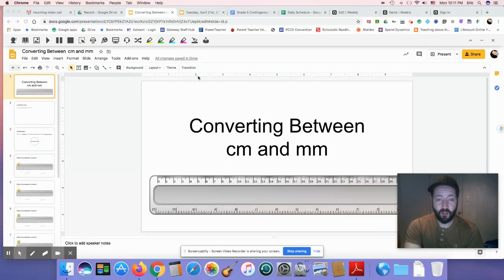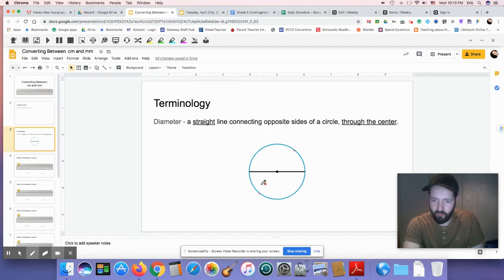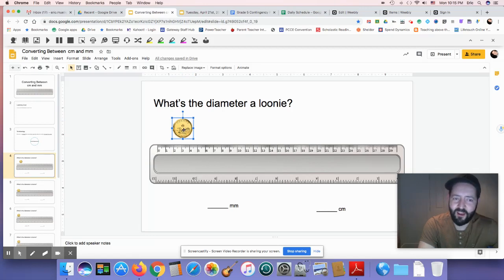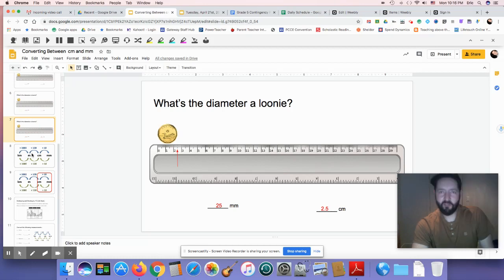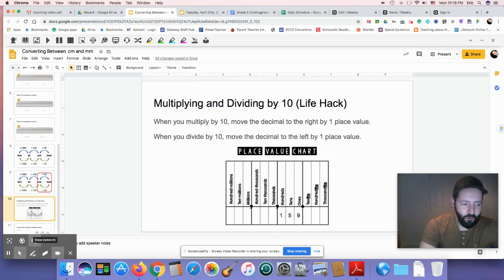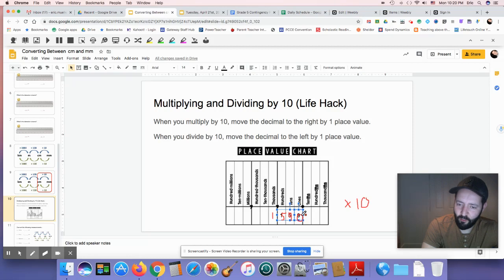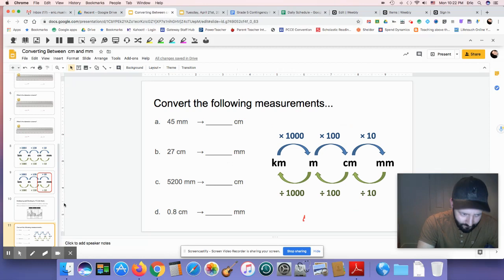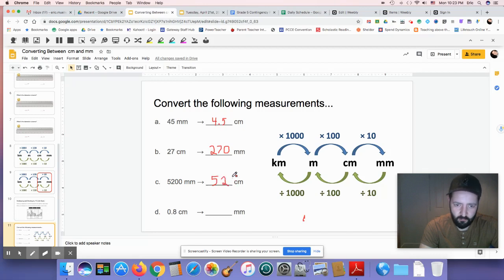Converting Between mm And cm